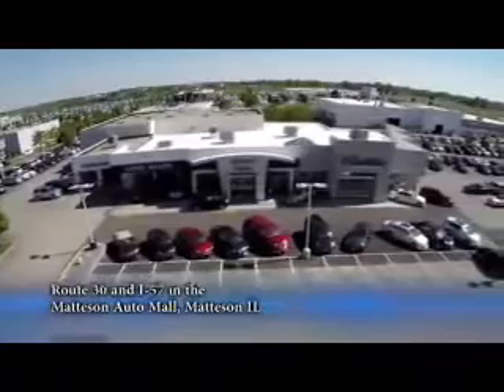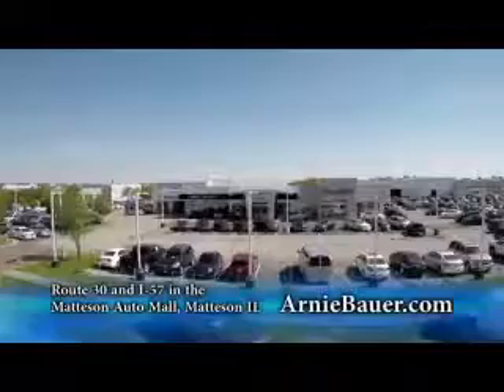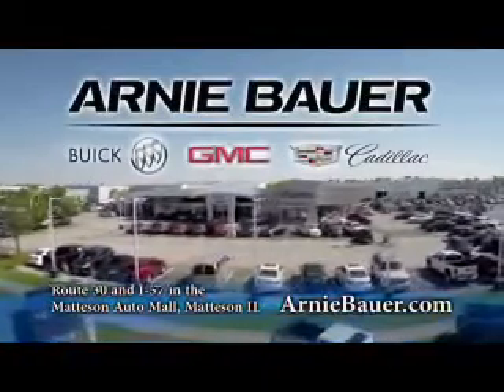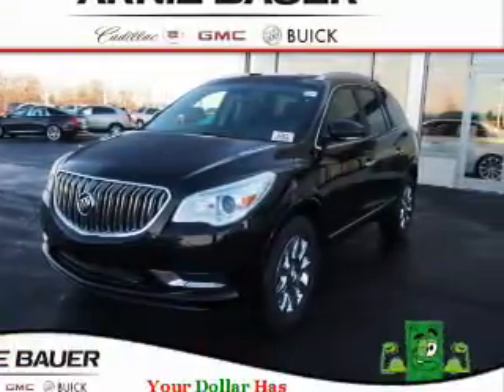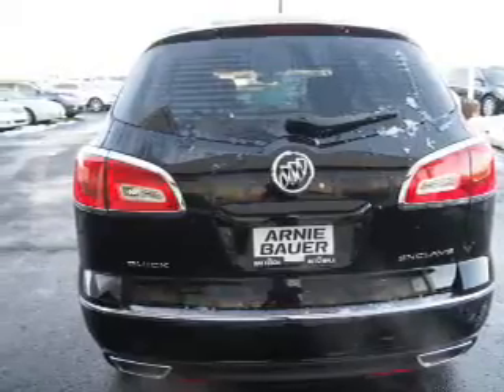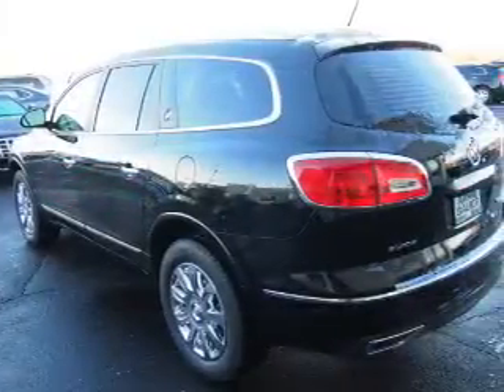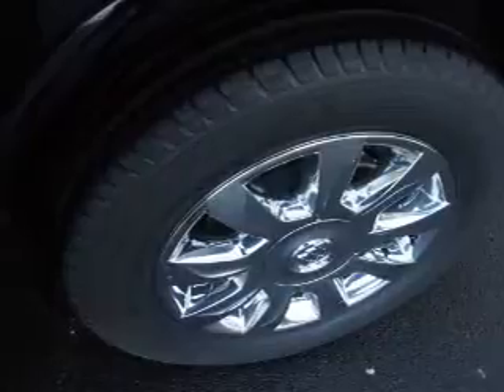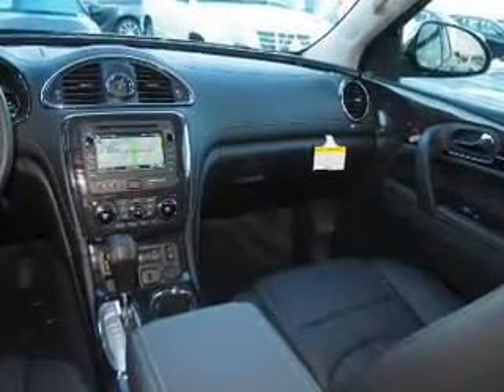2016 Buick Enclave B60100 - Matteson IL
Year: 2016
Make: Buick
Model: Enclave
Trim: Leather
Engine: 3.6 liter 6 Cylindercylinder FWD
Transmission: Automatic
Color: Ebony
Mileage: 5
Address:
5525 Miller Circle Drive
Matteson, IL 60443
VIN:5GAKRBKD6GJ217729